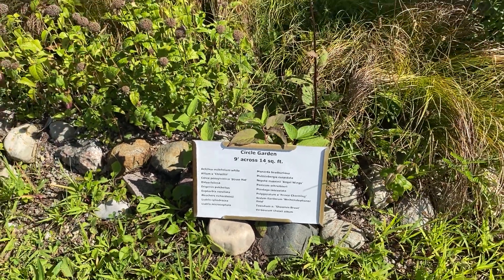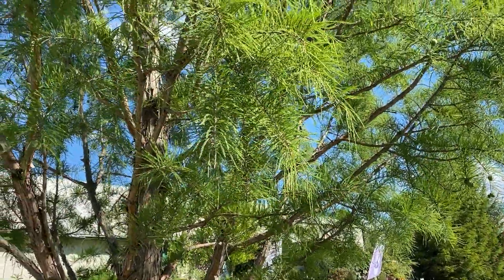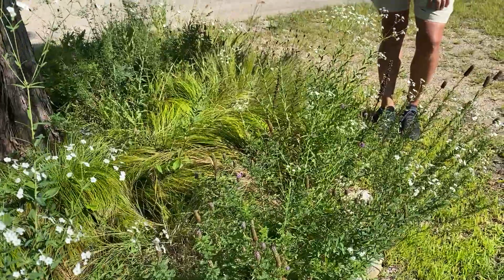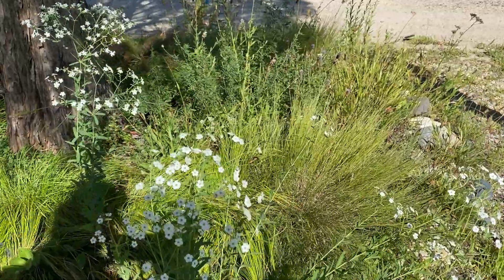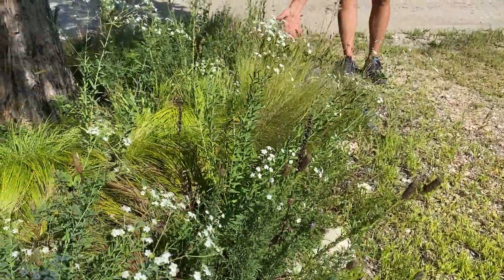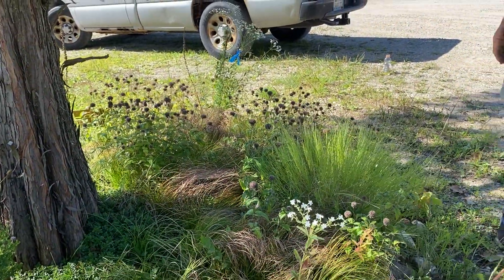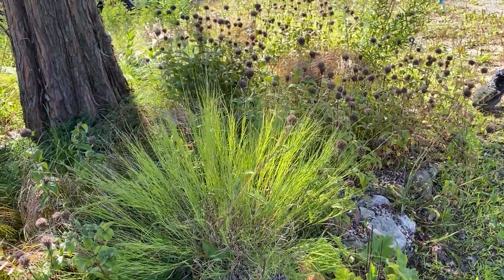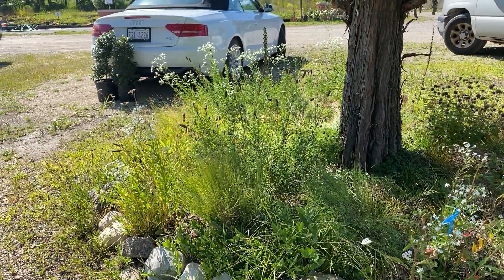Intrinsic Perennial Gardens Circle Gravel Garden Aug 20 2020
Roy Diblik takes Brent around the circle gravel garden at Intrinsic.

"Have fun with new thoughts." Roy Diblik